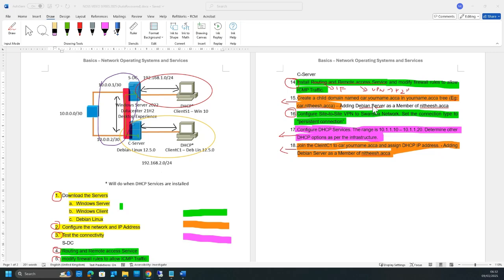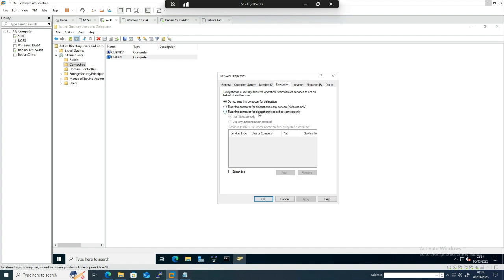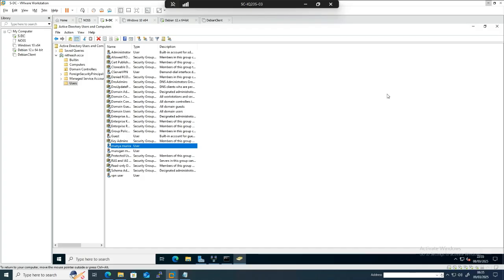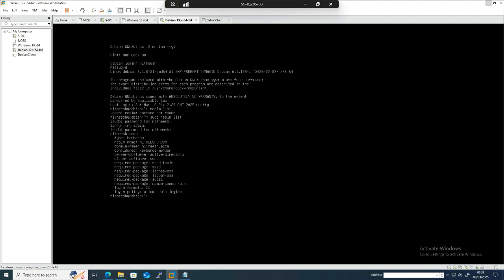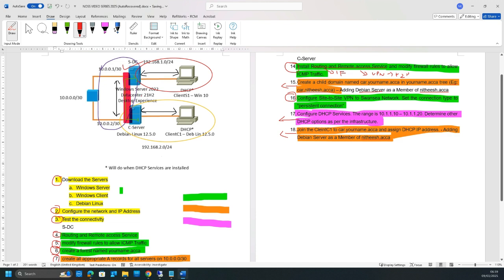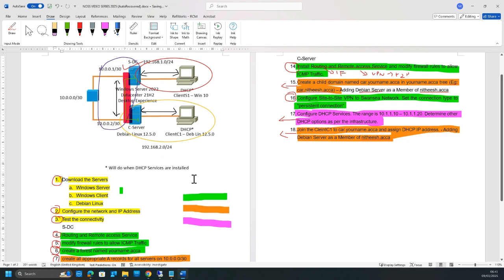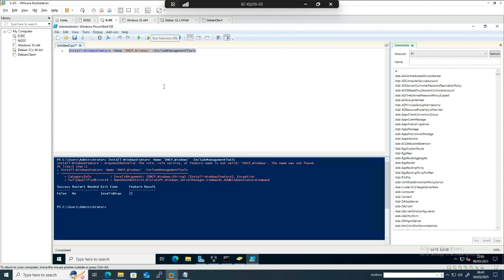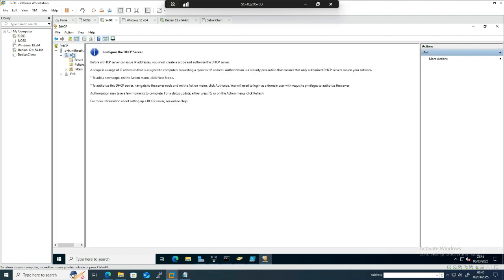NOSS Series 2025 16 CheckPoint Outcome 2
This video walks you through the Checkpoints - Part 2. It is very important for you to check if all the requirements are met before moving forward with other configurations in both the Windows 2022 server and the Linux server as per the topology. The Topology is a simulation of a complex network with both Windows and Linux Network environment